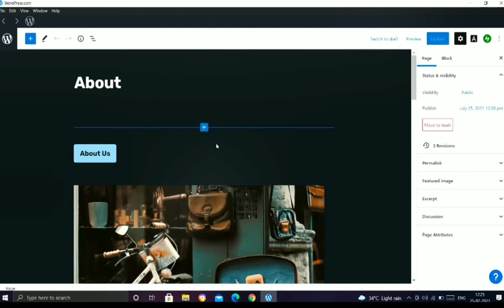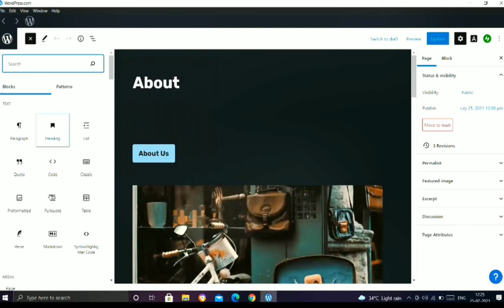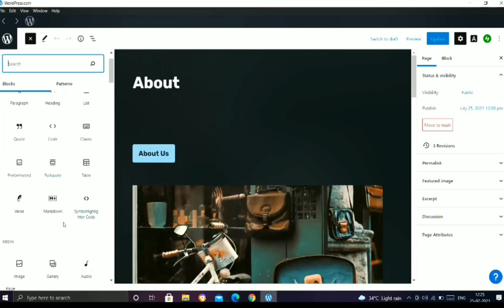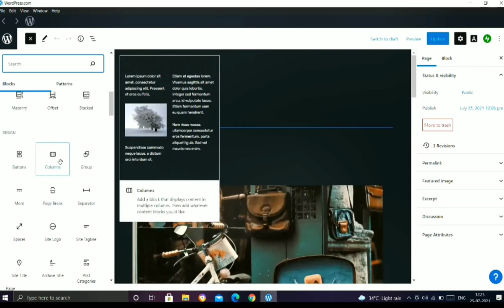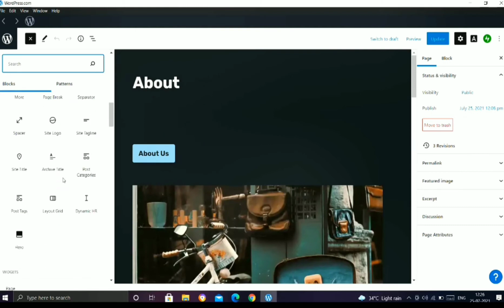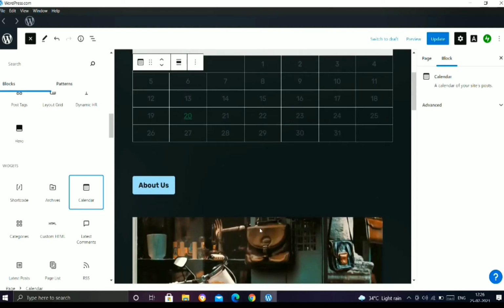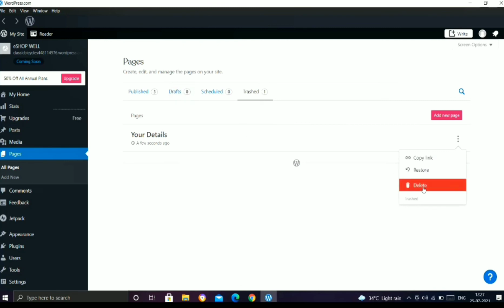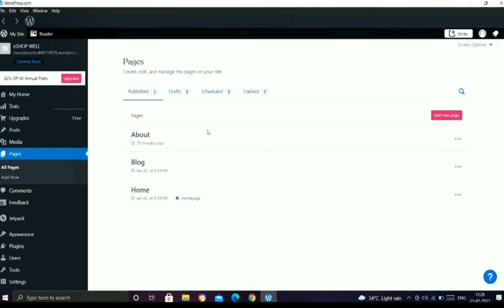HOW TO EDIT AND DELETE PAGE IN WORDPRESS ONLINE TUTORIAL FOR BEGINNERS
Here we are gonna to learn how to edit and delete a page in WORDPRESS online tutorial for beginners in 4Mins